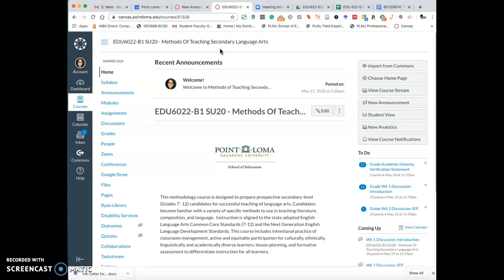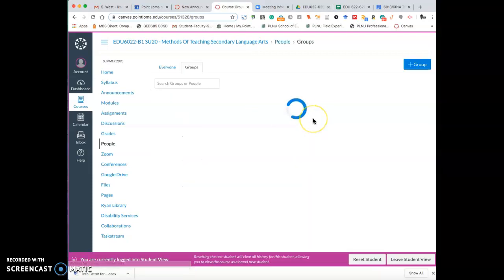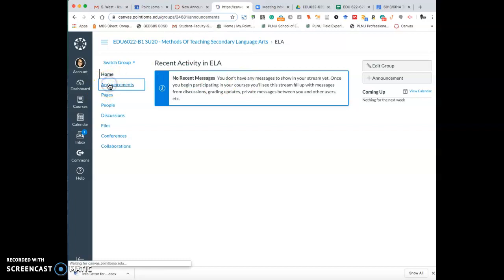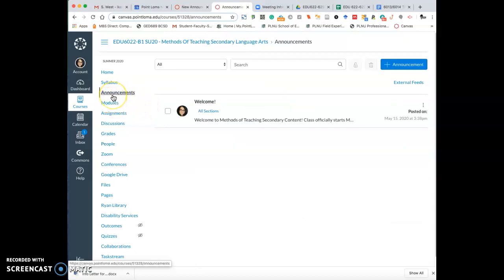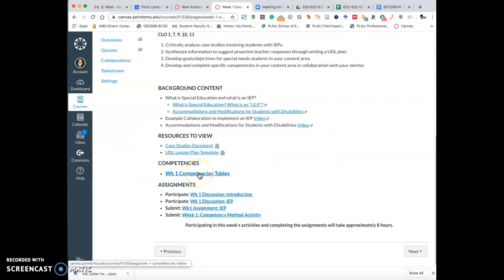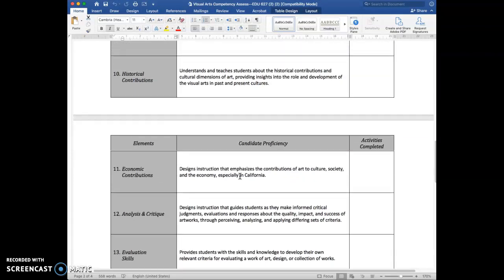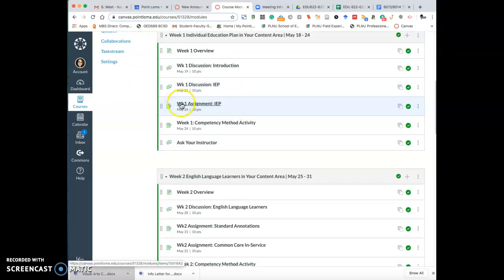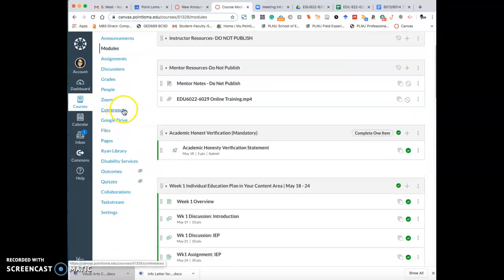Methods Course Introduction